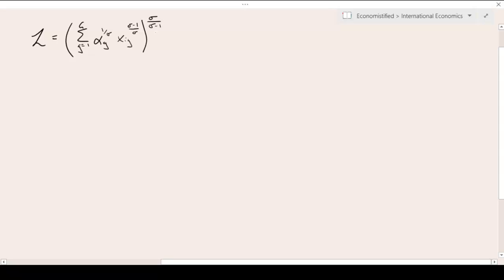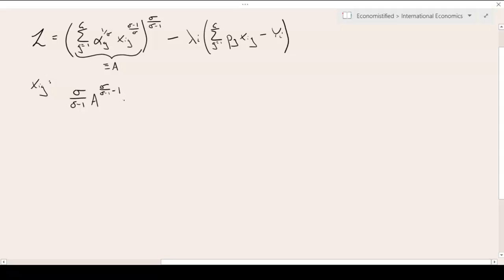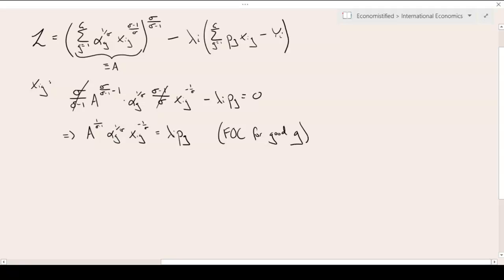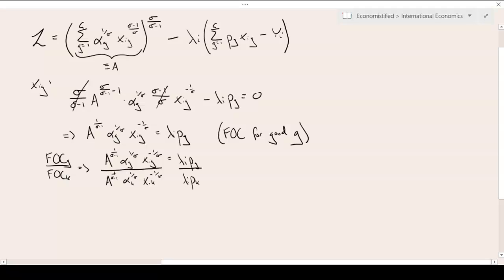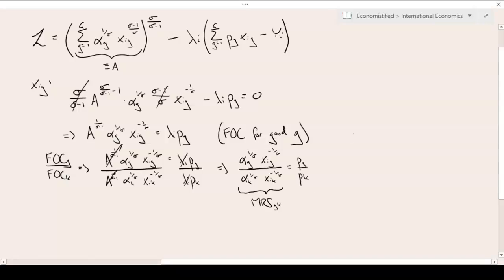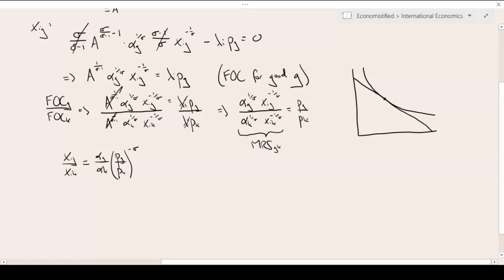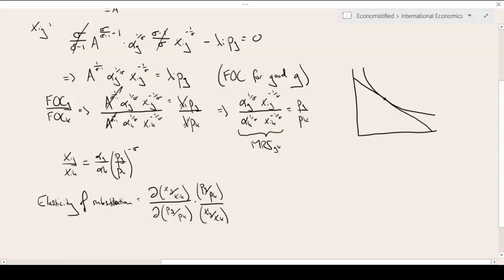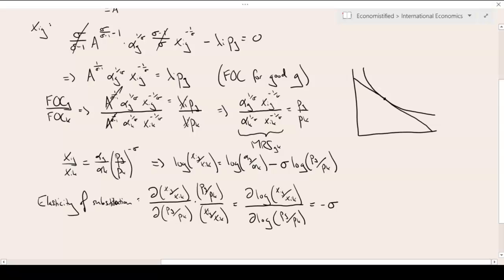Consumer Optimisation - CES Utility Function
Solving the consumers utility maximisation problem with a CES utility function